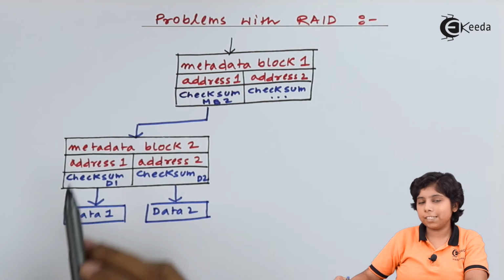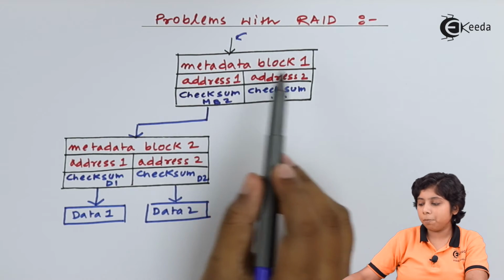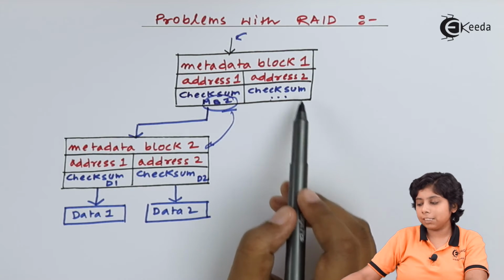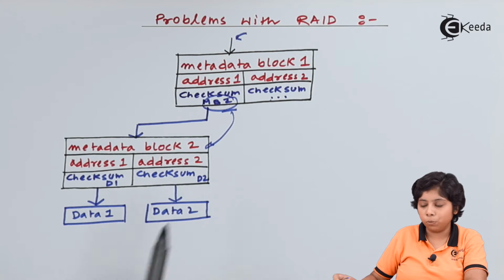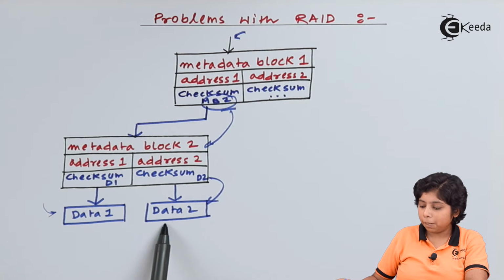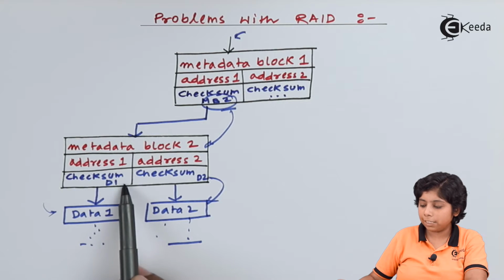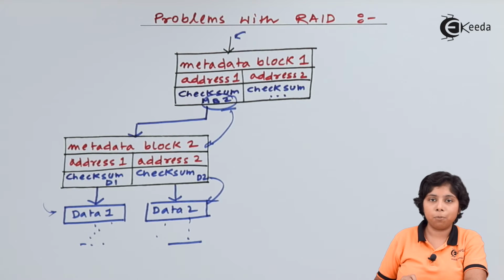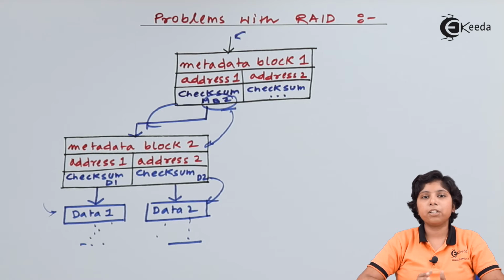Problem With Raid